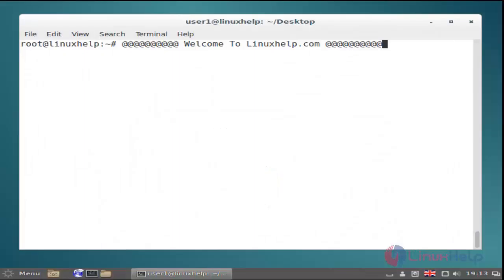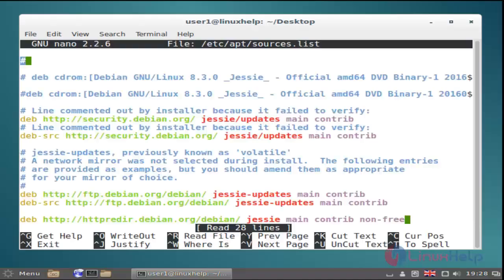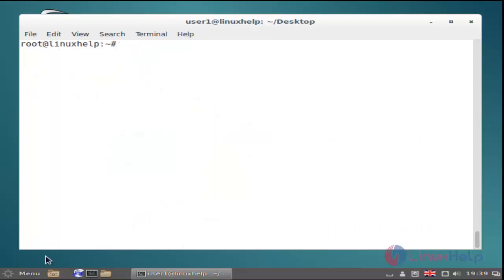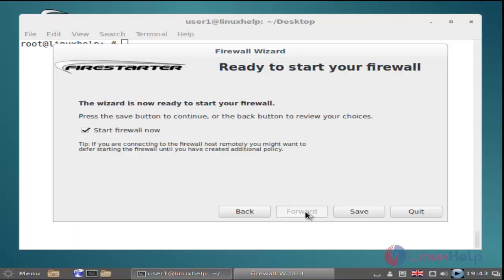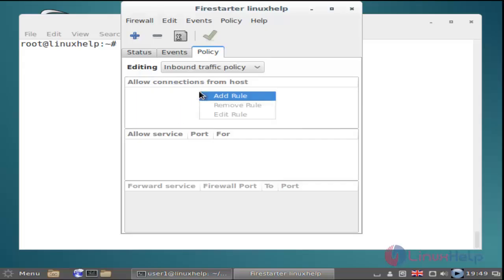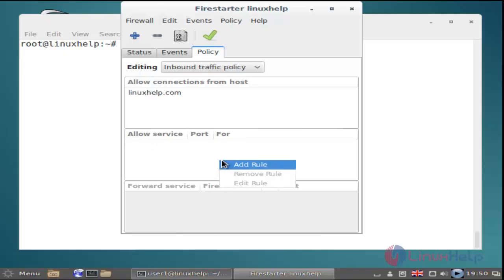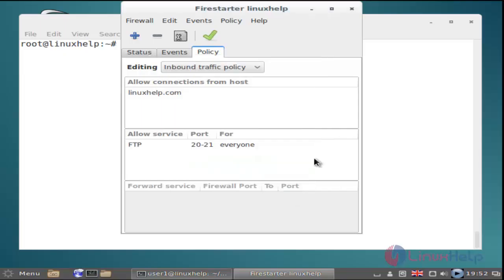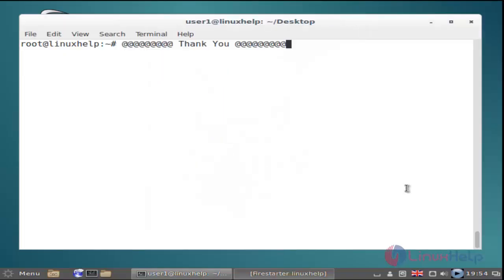How To Install FireStarter in Debian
This video illustrates the Installation of Firestarter in Debian. Firestarter is a High-Level Graphical Interface Iptables Firewall For Linux Systems.